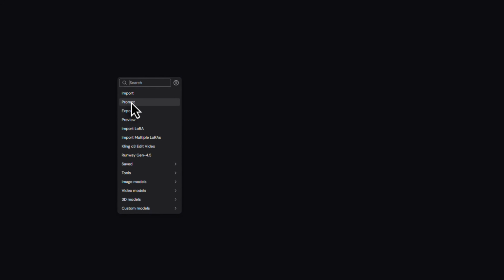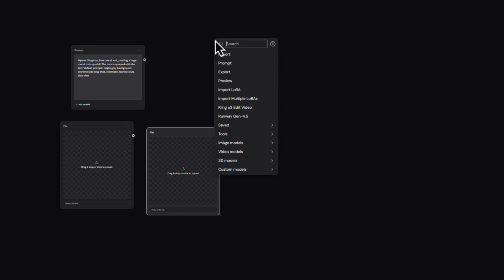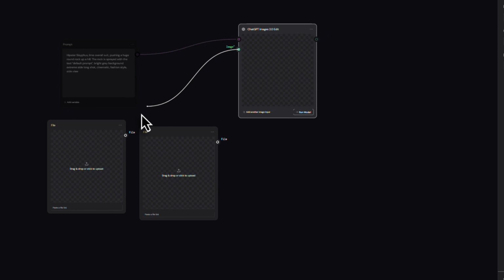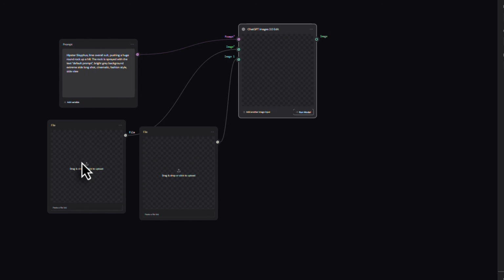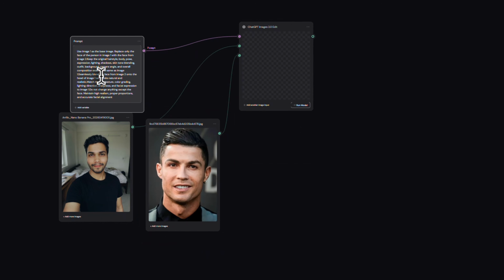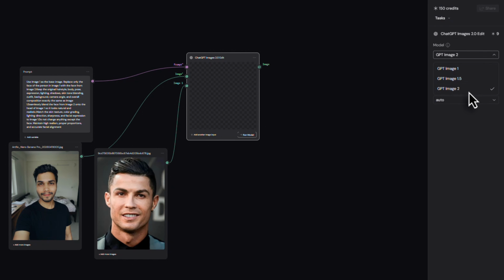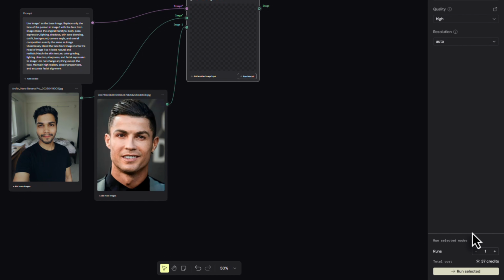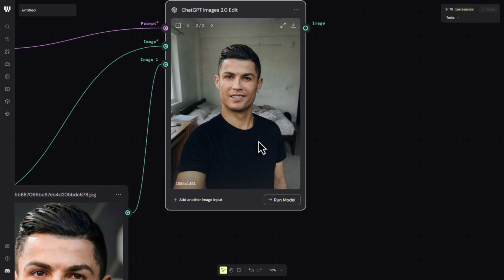How to Swap Face in Video - Face Swap AI FREE Online, No Watermark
In this video, I'll show you how to extract the first frame from a video, generate a realistic face-swapped image with GPT Image Two, and turn it into a natural-looking AI Face Swap video using Kling 2.6 Motion Control. I'll also share how to get free credits on both platforms so you can try this workflow without spending money. Whether you're creating AI content, editing videos, or experimenting with the latest AI tools, this tutorial will help you achieve high-quality results with ease.